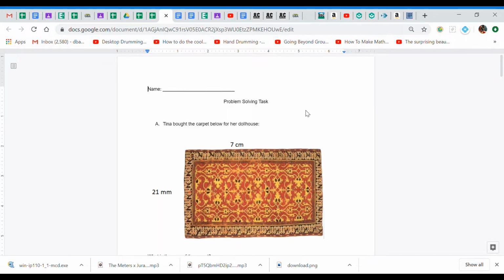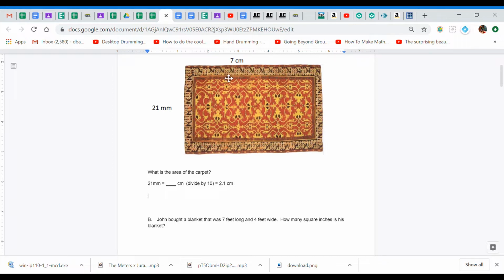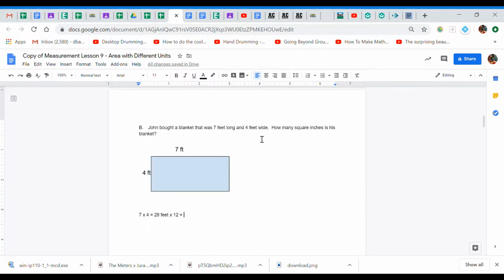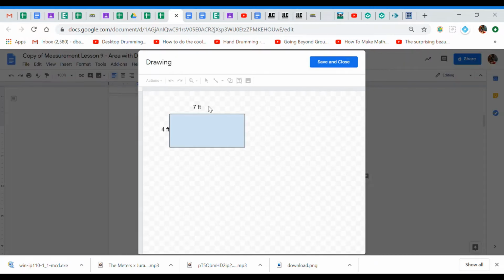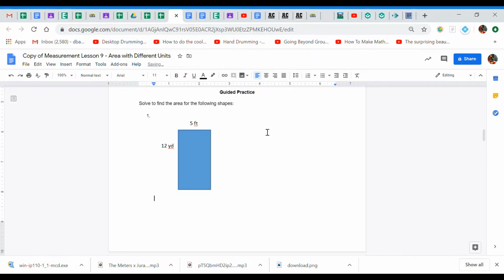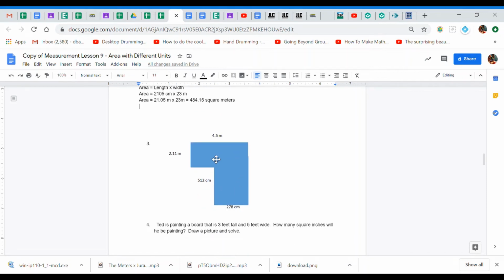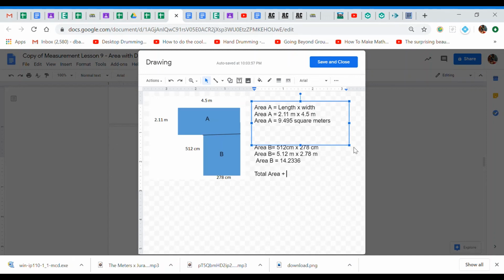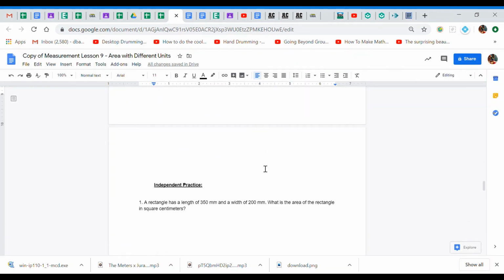Measurement Lesson 9- Finding Area of Rectanges with Different Units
Happy Monday Friends!
Today we are finding area, but we need to include our old unit conversion skills! If you forgot and you need help, here is a link to a google doc with the cheat sheets we made.
Do your best work and let me know what song you want in the next episode!